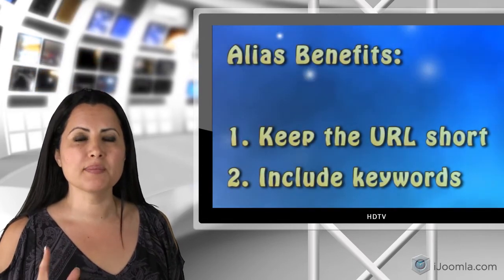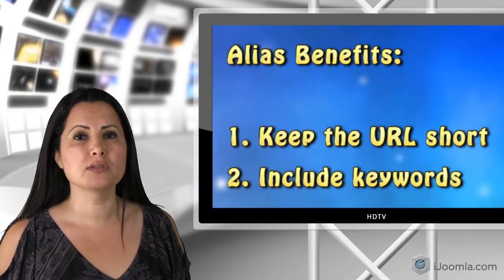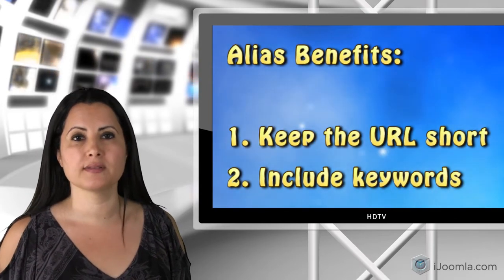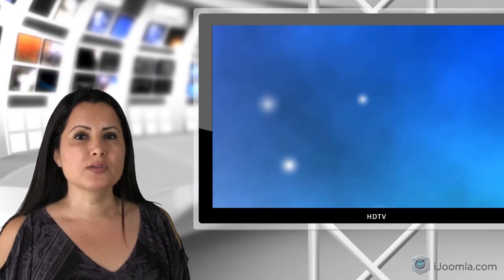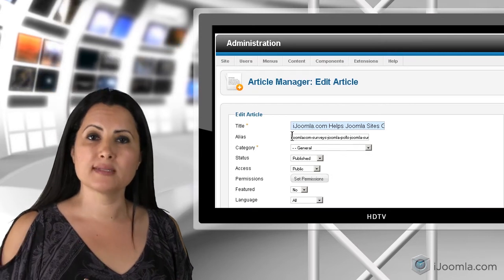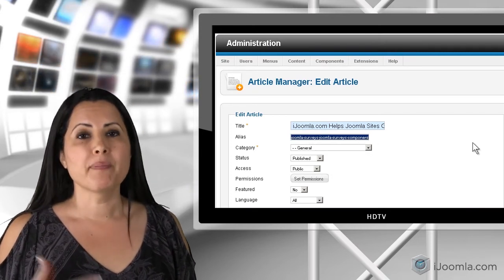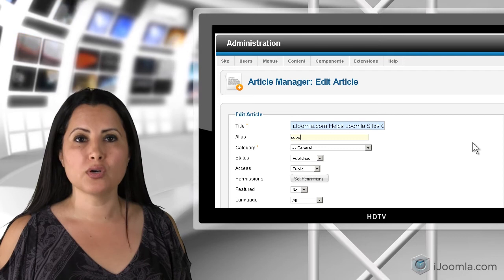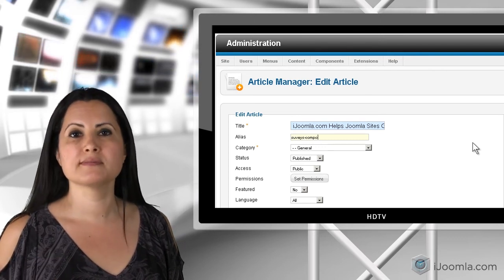Joomla SEO Mistake #5 - Not knowing what the alias field is for and how to use it to your advantage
Mistake number 5 is not knowing what the alias field is for and how to use it to your advantage.

You can find the alias field on articles, menu items and other extensions. It usually comes right after the title field.